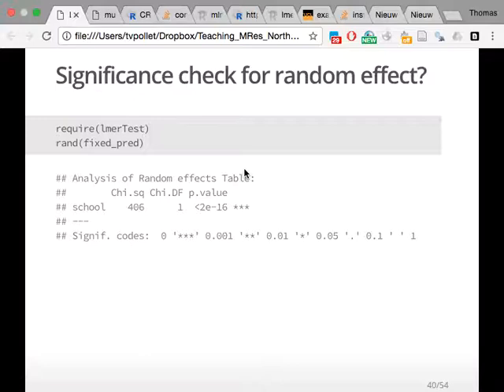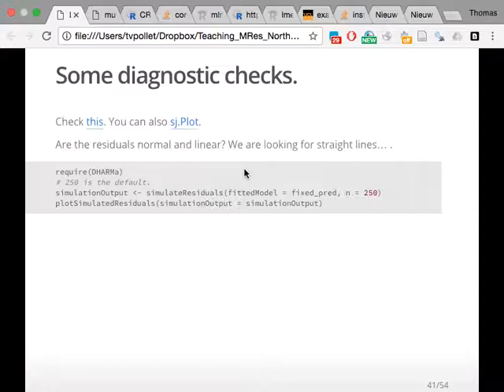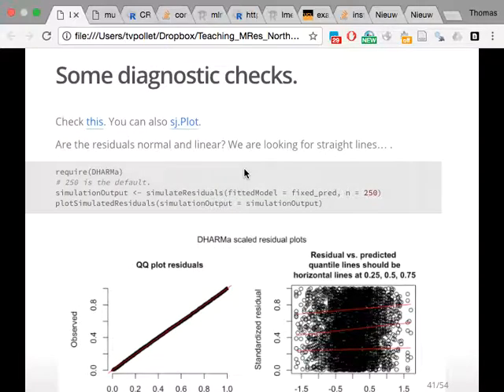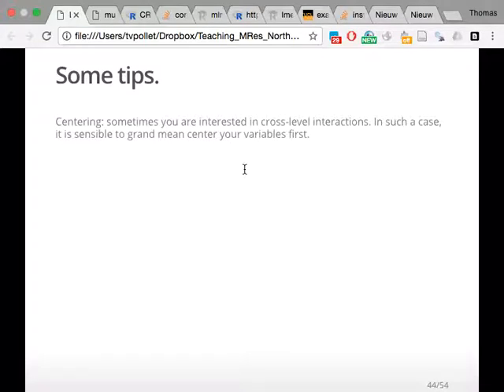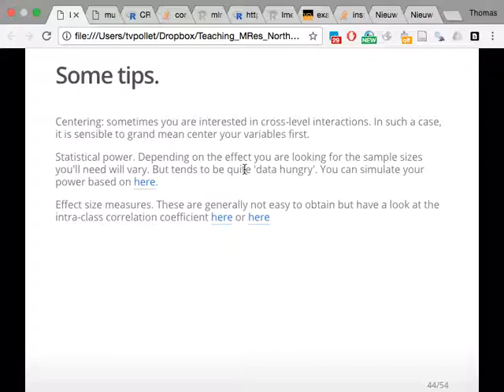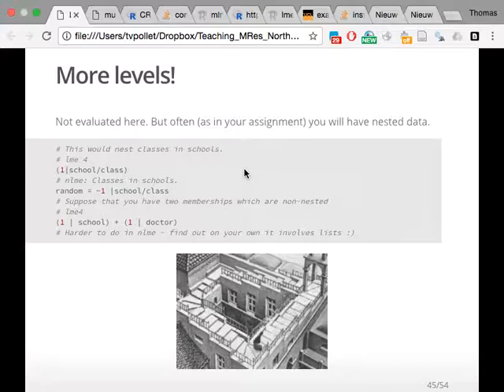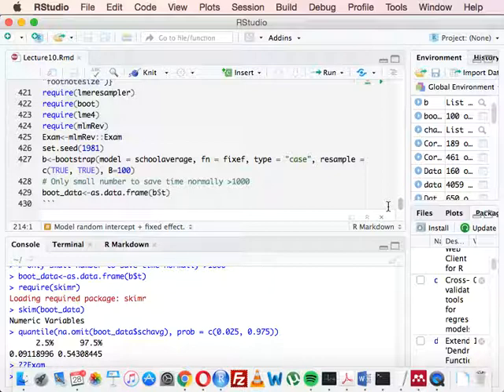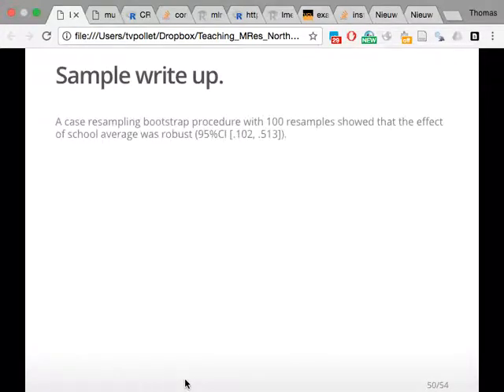Lecture 10 part 3